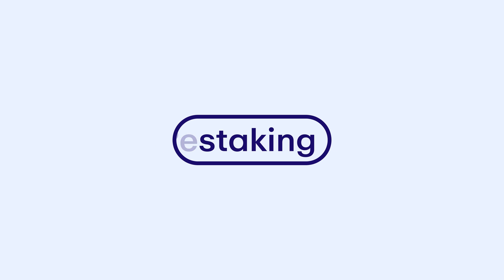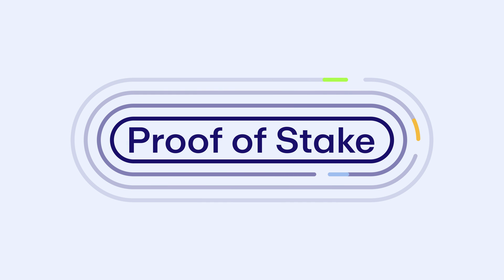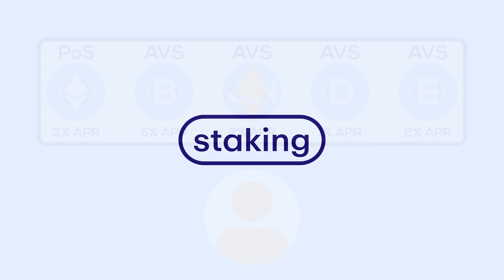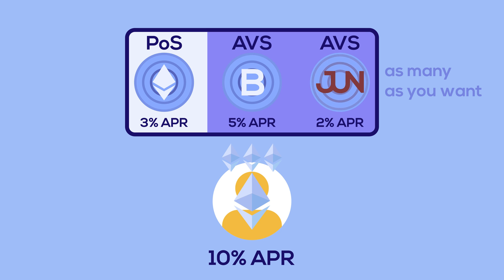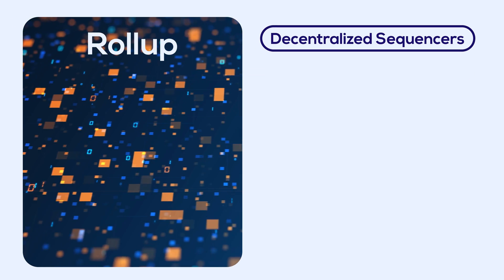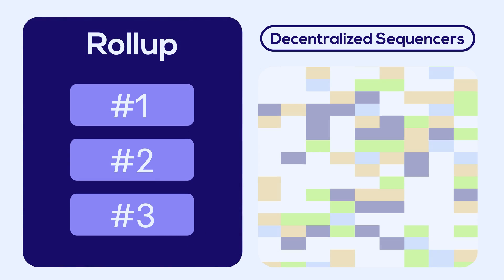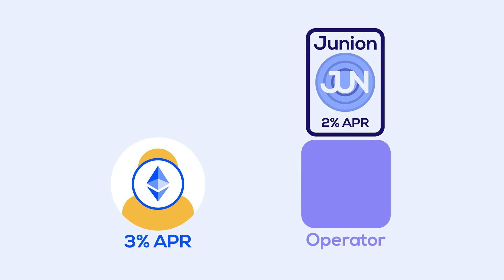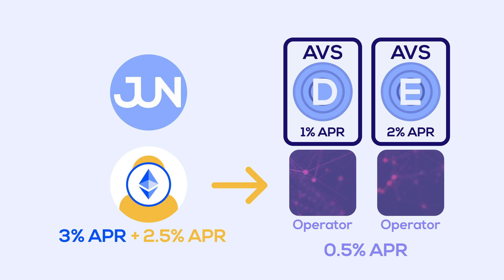EigenLayer Explained: What is Restaking?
Learn how EigenLayer expands on Ethereum's Proof of Stake through restaking. Then, let's look at potential applications like oracles, data availability layers, decentralized sequencers, and bridges. Finally, let's see how an average user can participate through liquid staking tokens and delegation.

I was not paid by anyone to make this, but thank you to Kydo from EigenLabs for helping me with the content of this video. I genuinely think EigenLayer is a gamechanger for ETH, and I wanted to make the best explainer video possible. All 2D animations were made from scratch (I might make a tutorial if you guys want)

00:00 Intro
00:25 Ethereum Staking
01:12 Proof of Stake
02:39 Restaking
04:04 Applications of EigenLayer
05:27 How to participate in EigenLayer
06:49 Conclusion

made with ❤️
- junion.eth